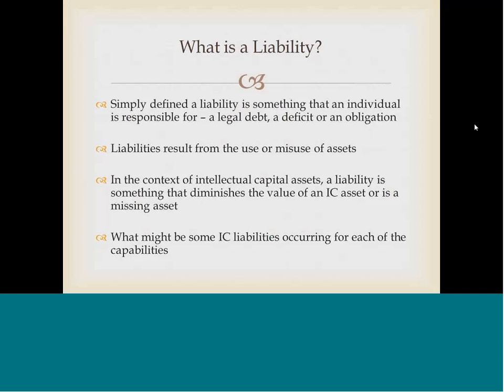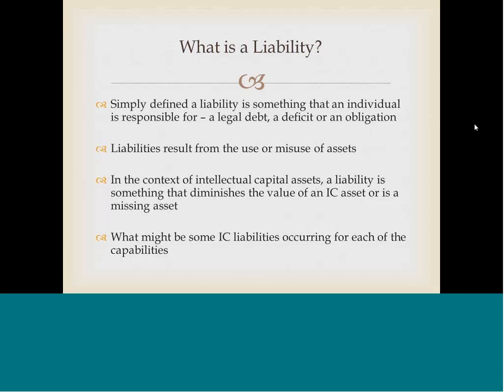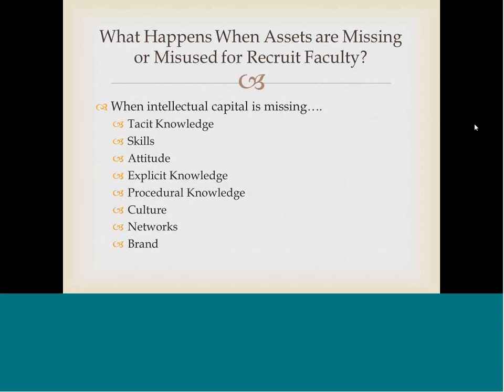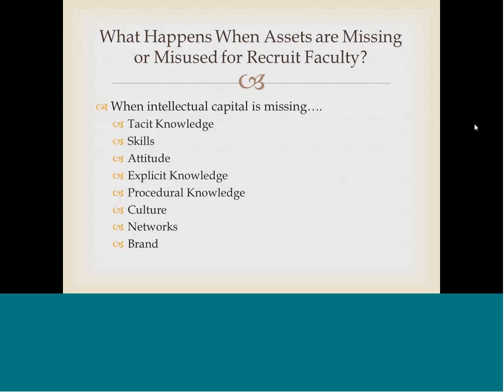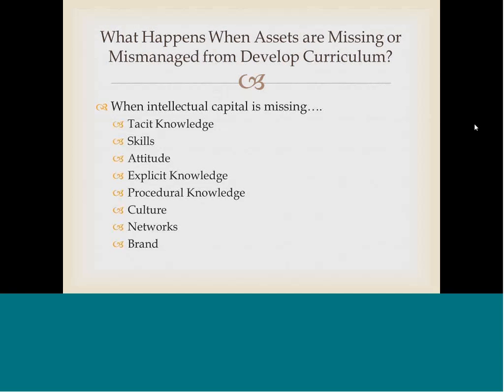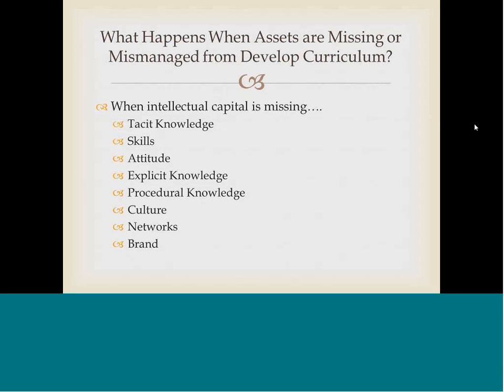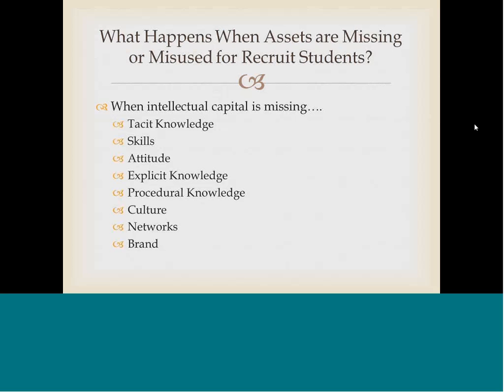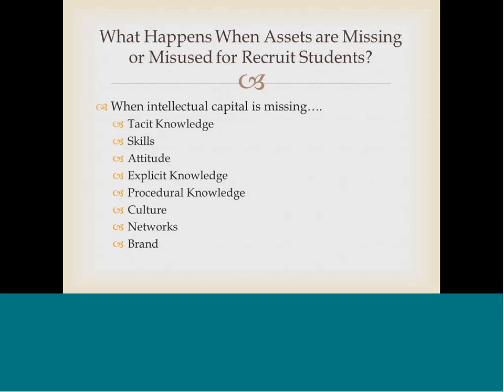Knowledge Audit Lecture 3 Part 3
This is part 3 of lecture 3 in the short course on knowledge audits.